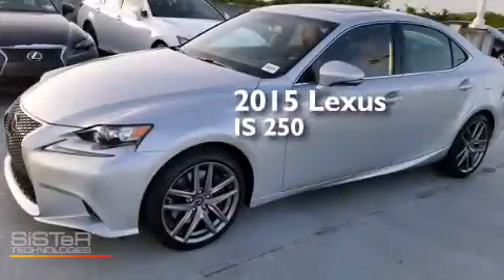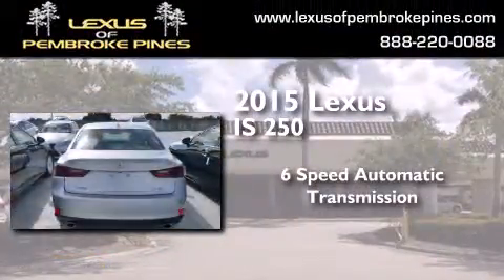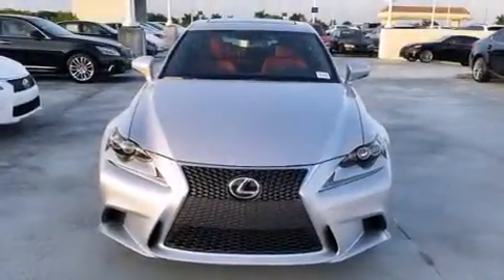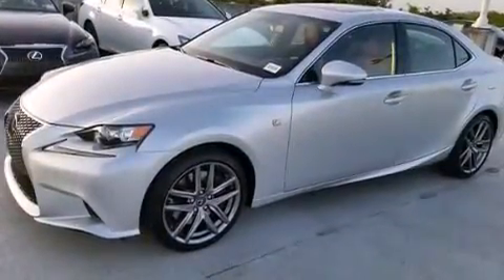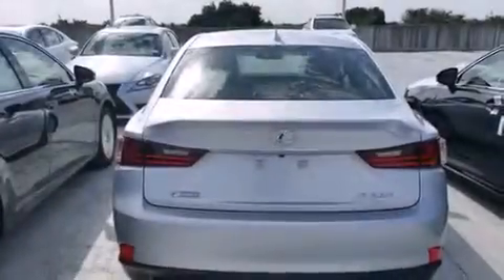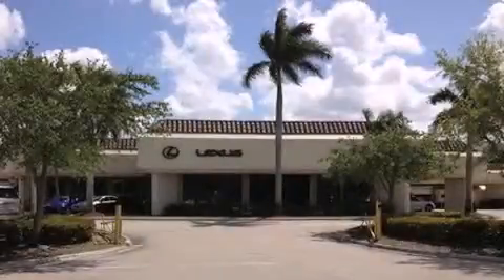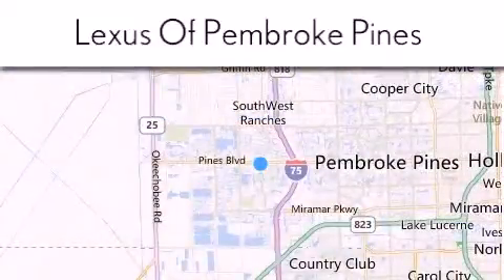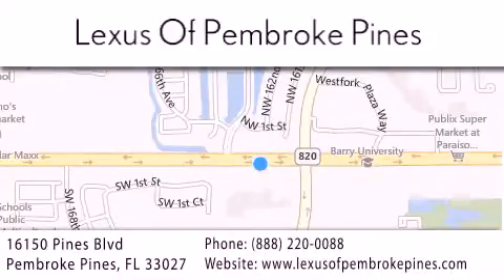2015 Lexus IS 250 Hollywood FL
We have been honored to serve the Pembroke Pines FL area , we promise that your experience at our dealership will exceed your expectations ! Year : 2015 Make : Lexus Model : IS 250 Engine : 2.5L V6 Trans . : Automatic 6-Speed Exterior : Silver Lining Metallic Miles : 30 Interior : Rioja Red NuLuxe Stock : 50454000 Lexus of Pembroke Pines 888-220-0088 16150 Pines Blvd Pembroke Pines , FL 33027